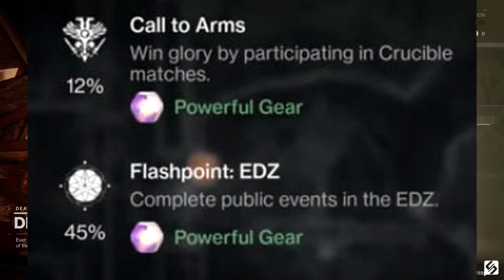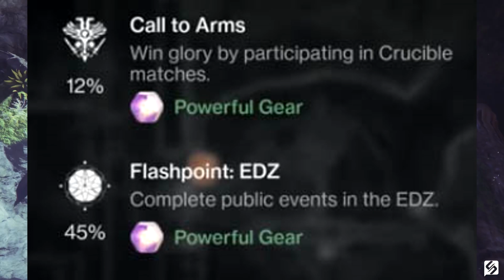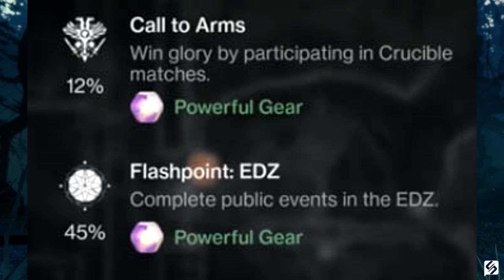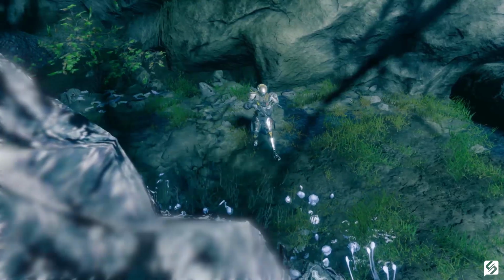Destiny 2 Guide "How To Level Up Fast" Destiny 2 Power Leveling Guide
Want more Destiny 2 content? Check out our Destiny 2 videos

Destiny 2 Guide "How To Get Legendary Shards" Destiny 2 Legendary Shards Farming

Fortnite Guide "Best Nuts and Bolts Farm" Fortnite Resource Farming Guide

Fortnite Guide "How To Cross Play" Fortnite Cross Platform Crossplay Guide

Split Screen is a gaming news and entertainment site covering the latest video game releases through brutally honest reviews Split Screen also covers all forms of interactive entertainment with guides, and a variety of entertaining series. We are in no way affiliated or sponsored by any of the games, movies, or shows that we cover and the opinions of each individual editor is simply his own and doesn't neccesarily represent that of Split Screen Entertainment.

Split Screen consists of members recently a part of "PlaystationFollower" or "DestinyFollower" this channel is in no way affiliated with Playstation Follower or Destiny Follower and is an independent company of its own outside of Follower Entertainment!